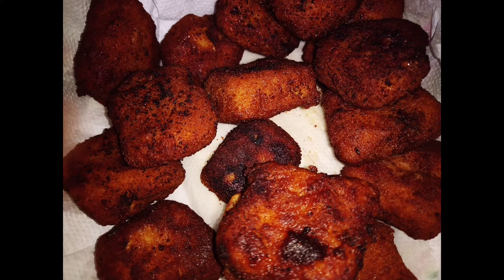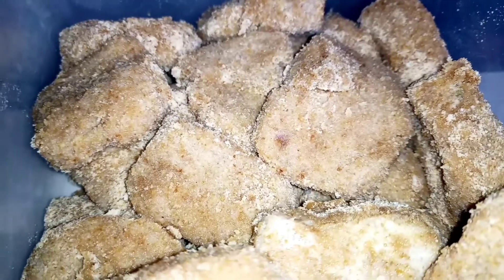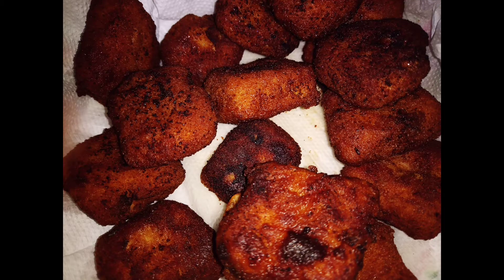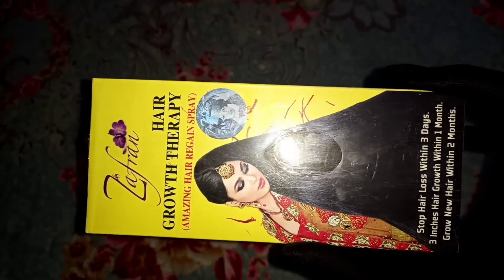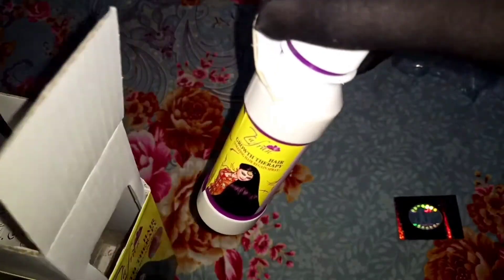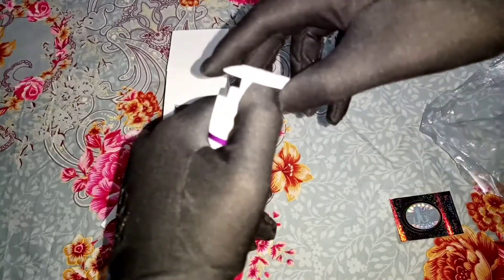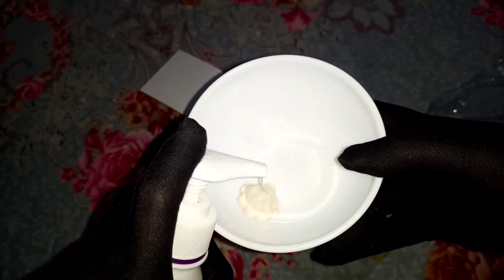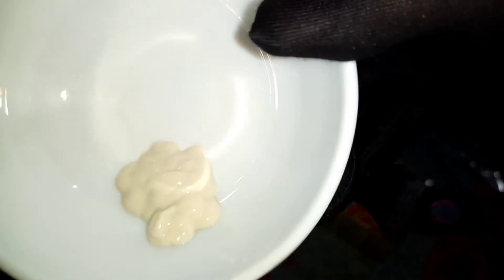চিকেন নাগেটস || জাফরান হেয়ার গ্রোথ থেরাপির রিভিউ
🌿জাফরান হেয়ার অয়েল🌿

🍃জাফরান অয়েল ব্যবহারের সুবিধা🍃
🌱অল্প কিছু দিনে ব্যবহারেই চুল পড়া সম্পূর্ন বন্ধ করে
🌱চুল শক্ত ও মজবুত করে।
🌱নতুন চুল গজাতে সাহায্য করে।
🌱চুল দ্রুত লম্বা হতে সাহায্য করে।
🌱চুল সিল্কি ও ঝলমলে করে।

☘জাফরান হেয়ার অয়েল জাফরানের নির্যাসসহ ১০টি বিরল অসাধারন ভেষজ উপাদান দিয়ে তৈরী হয় যা চুলের জন্য খুবই কার্যকর। ভেষজ উপাদানের মধ্যে আয়রন এবং জিঙ্ক থাকে যা স্ক্যাল্পে অক্সিজেন প্রবাহ করে এবং নতুন টিস্যু তৈরি করে এবং চুল পড়া বন্ধ করে এবং চুল দ্রুত বাড়াতে সহায়তা করে।
এই ভেষজ উপাদানগুলি দ্রুত এবং সহজেই চুল এবং চুলের উপাদানগুলিতে প্রবেশ করে এবং চুল এবং মাথার ত্বকের প্রয়োজনীয় পুষ্টি সরবরাহ করে।এটি চুলকে ভেতর থেকে শক্ত করে, চুলে পুষ্টি সরবরাহ করে ফলে চুল পড়া বন্ধ হয়ে যায়।

💐তাই চুল পড়া বন্ধ করতে এবং চুল সতেজ, ঘন, কাল ও উজ্জল করতে জাফরান হেয়ার অয়েল ব্যবহার করুন।

🌸মেইড ইন কাশ্মীর, পাকিস্তান

🍀কিভাবে ব্যবহার করবেন
সপ্তাহে যেকোনো তিনদিন ঘুমোতে যাওয়ার আগে জাফরান হেয়ার অয়েল এর সাথে নারকেল তেল অথবা অলিভ অয়েল সামান্য গরম করে মাথার ত্বকে আলতোভাবে ম্যাসাজ করুন। আপনার চুলের গোঁড়া শক্ত হবে, চুলের গোঁড়ায় রক্ত সঞ্চালন বৃদ্ধি পাবে এবং চুল ঝরঝরে হবে।

🎋বি:দ্র: নিয়ম করে চুলে তেল ব্যবহার করুন। কারণ তেল চুলের প্রয়োজনীয় পুষ্টি যোগায়। তেলের অভাবে চুল ভেঙ্গে যায় এবং চুল পড়া শুরু হয়।

🙂অর্ডার করতে পেইজ ইনবক্স/ আমাকে ইনবক্স করুন